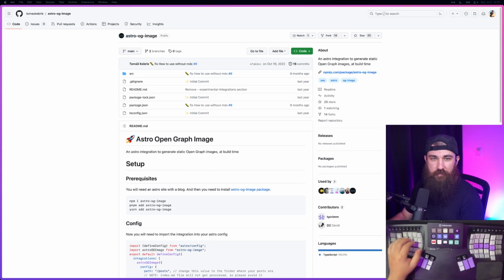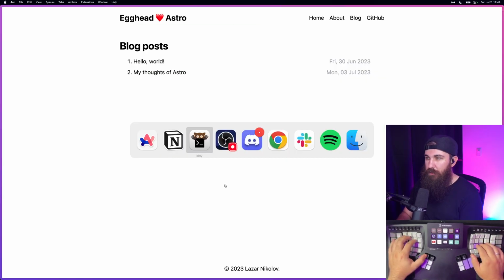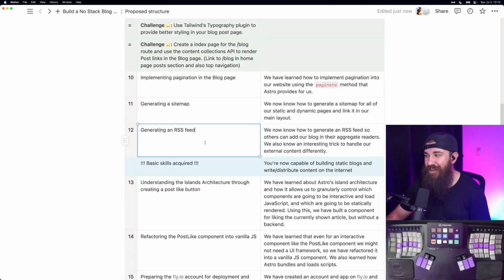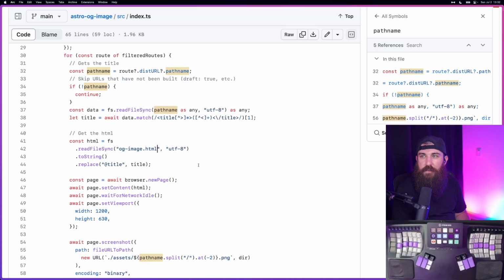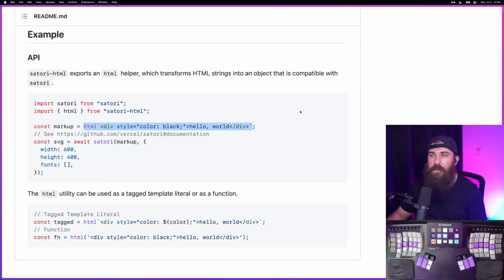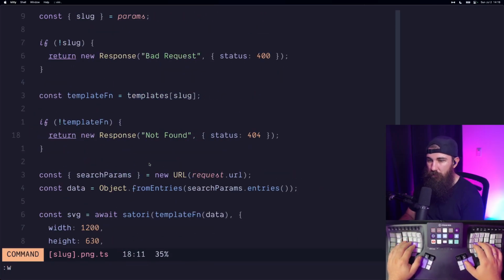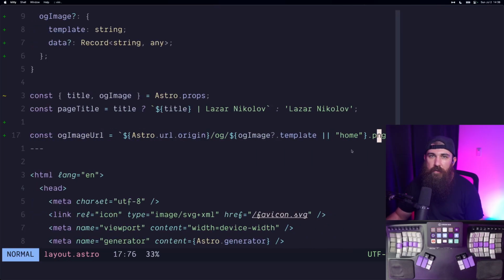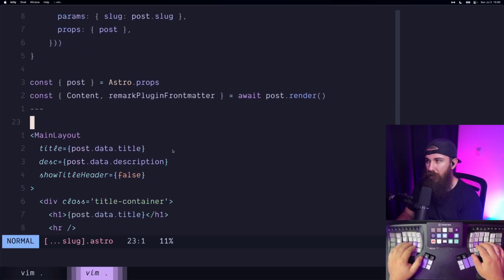E1: Dynamic OG Image Generation in Astro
Explaining the course to my viewers at the beginning, then moved on to implement dynamic OG image generation in Astro.